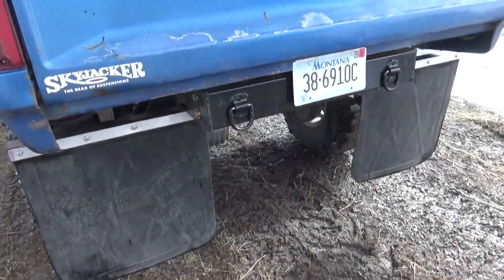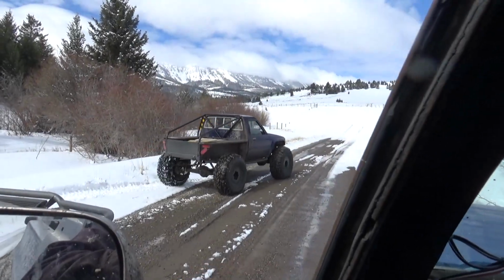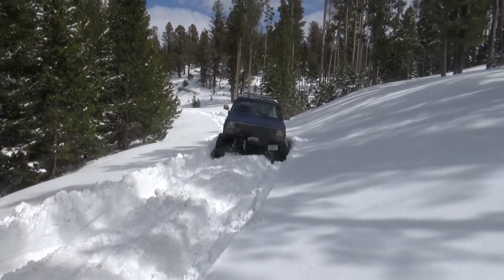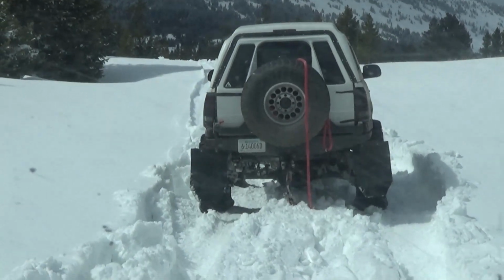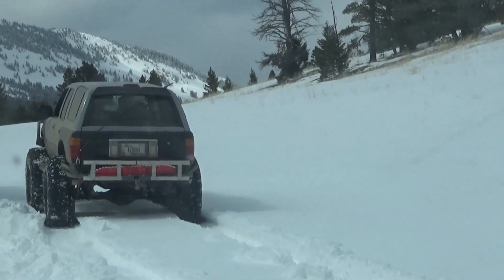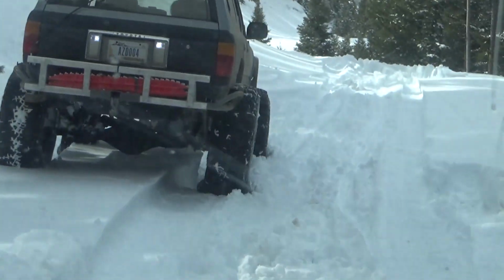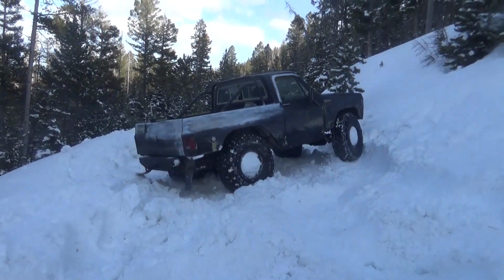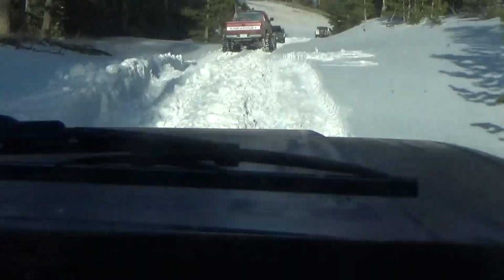Mud Truck Driving In Deep Snow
This was an early spring snow wheeling trail ride I organized. It was a fun and challenging time. Big Blue did better in the snow than I thought. I made it for mud. I expected it to be stuck way more than I got lol